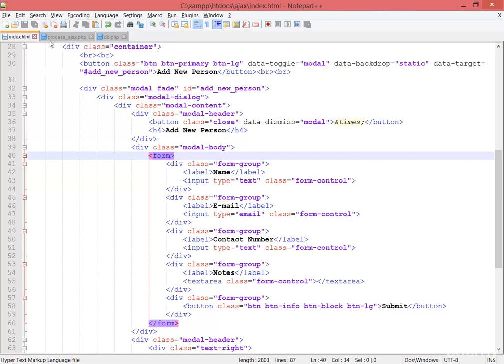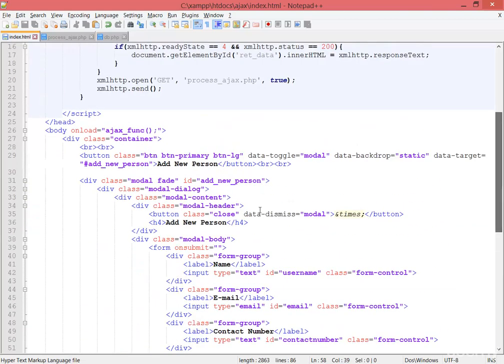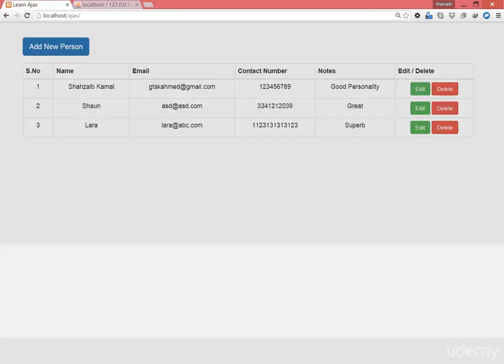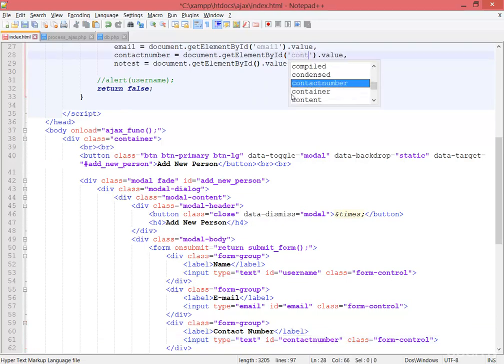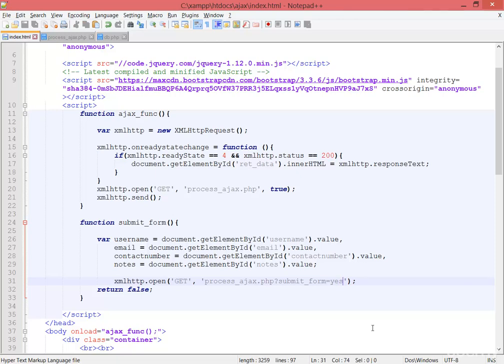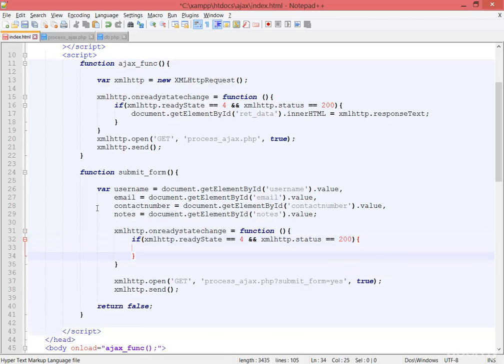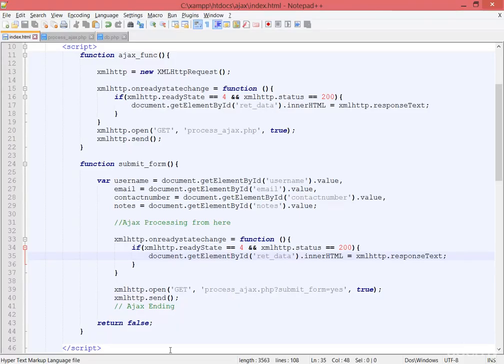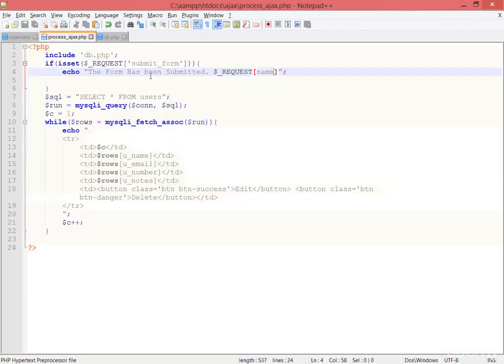Processing the Form in Ajax, Learn AJAX Techniques From Beginner To Advanced, Learn Your Self XP#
Lets in my channel '' LEARN YOUR SELF'' every subjects of education of all classes like English, Mathematics, Science Subjects and economics education etc. you need not worry about in these subjects. Every subject is explained in simple method.Processing the Form in Ajax, Learn AJAX Techniques From Beginner To Advanced, Learn Your Self XP#